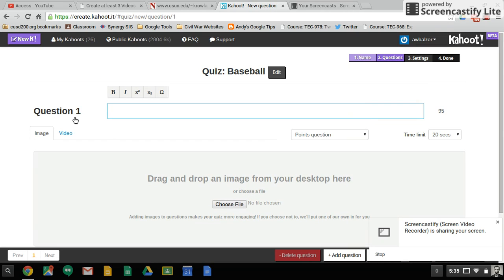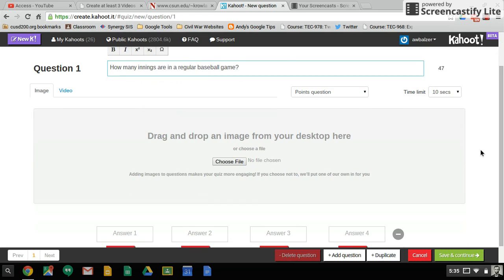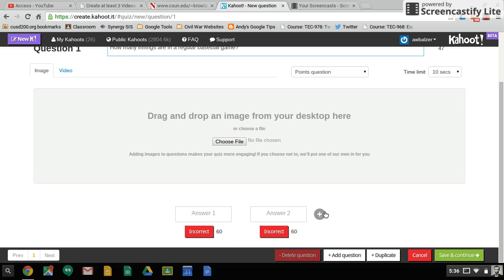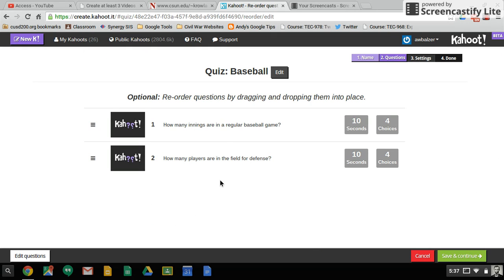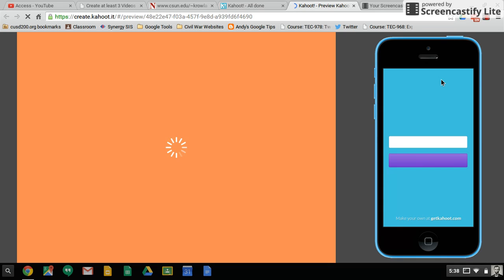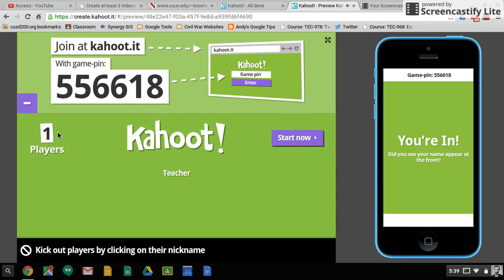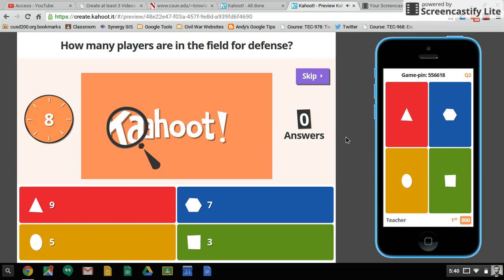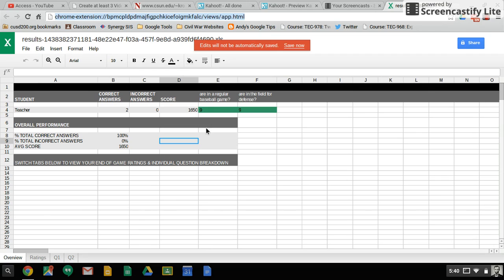How to make a quiz on Kahoot.webm